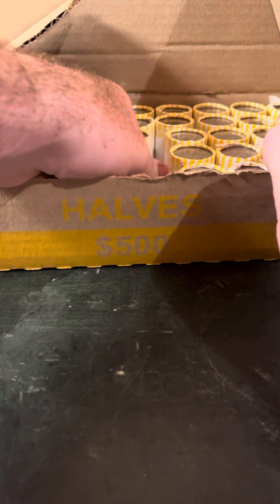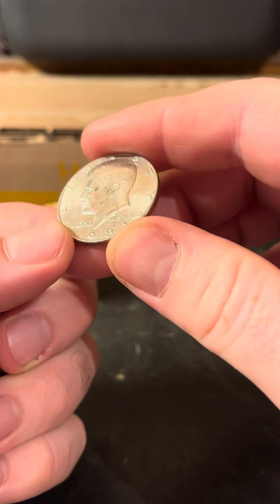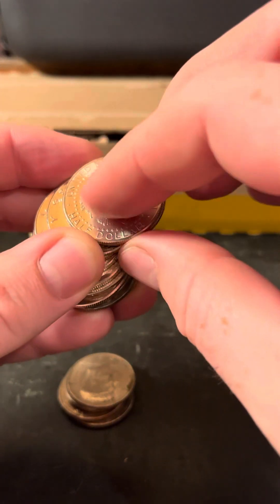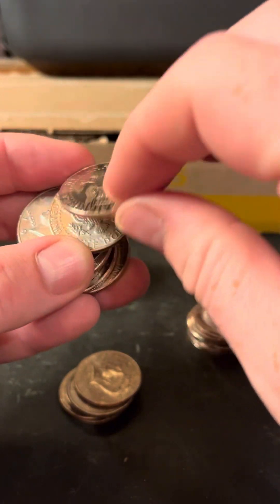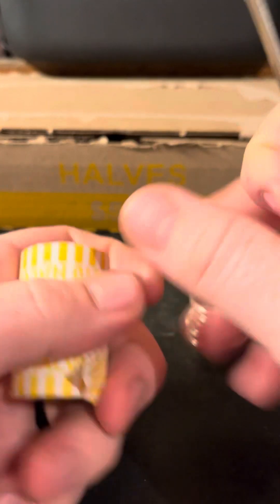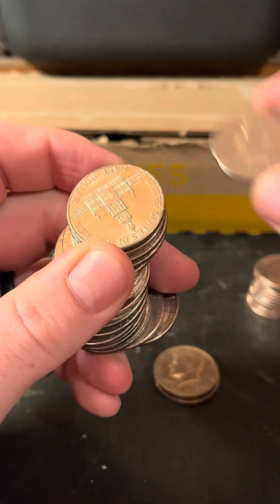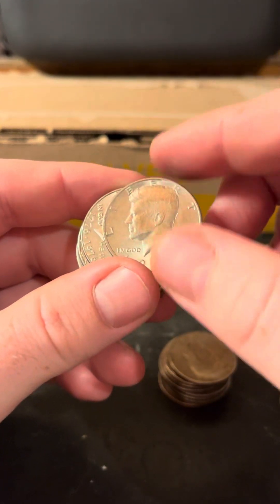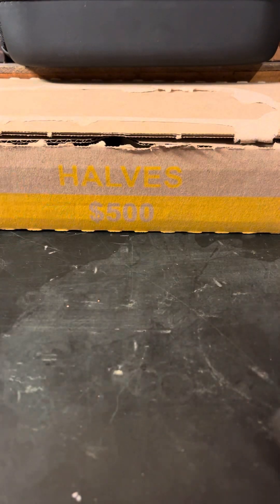Looking for silver in the right places 180